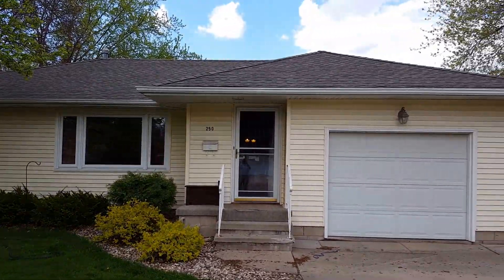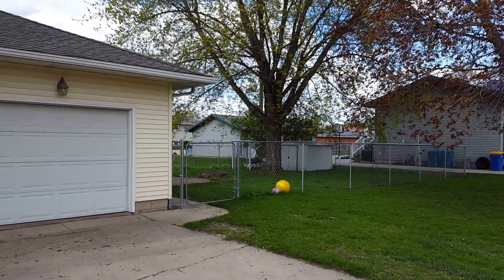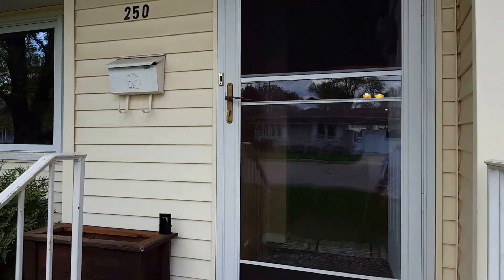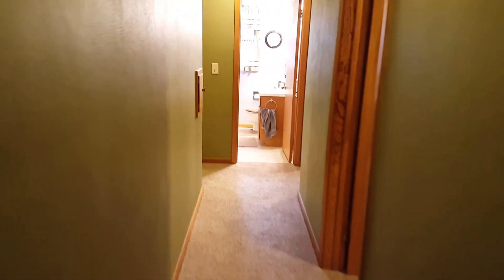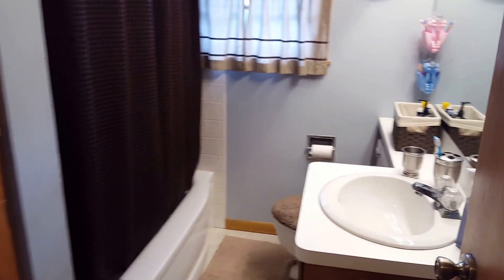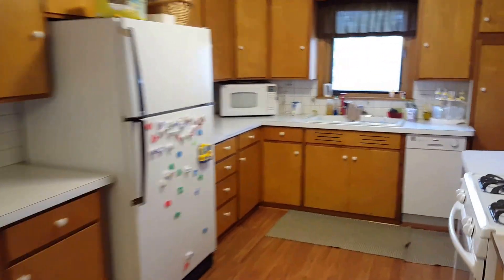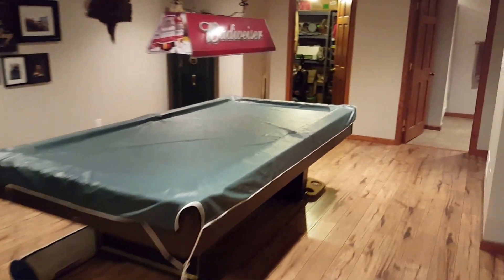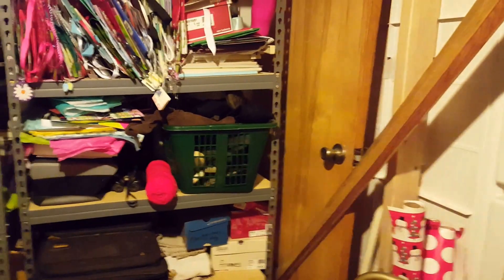250 Barney St, Owatonna, MN 55060